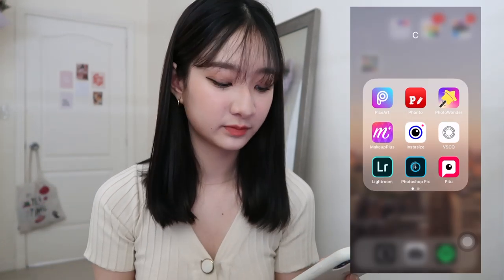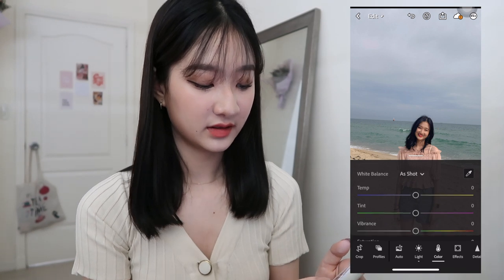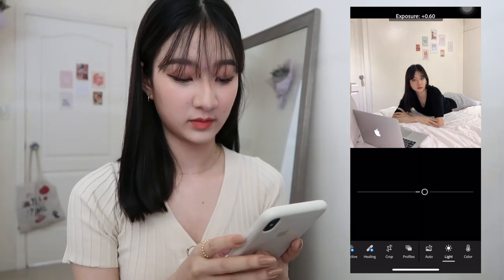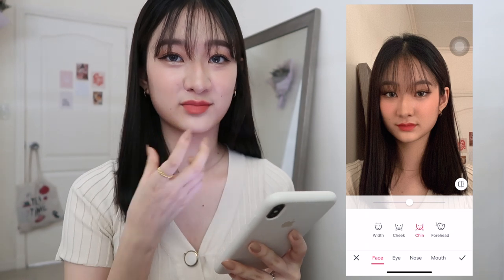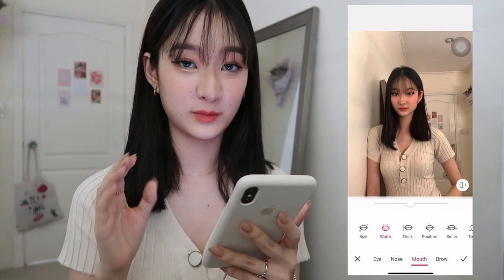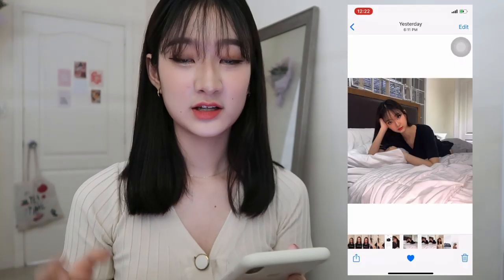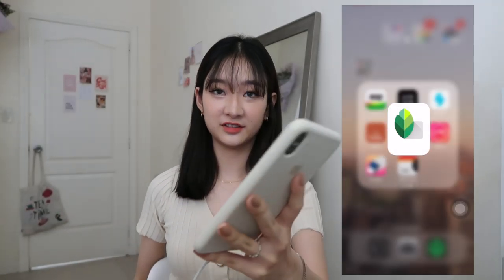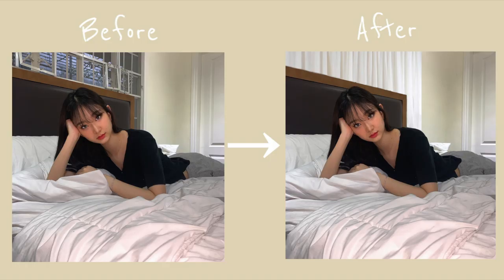HOW I EDIT MY INSTAGRAM PHOTOS 📸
hello everyone! my name is dabi and I'm based in the Philippines.
you guys asked for it so here it is!

Filmed&Edited by Dabi Kim